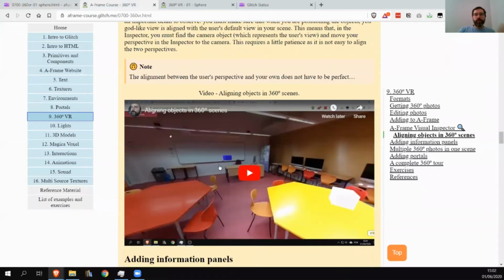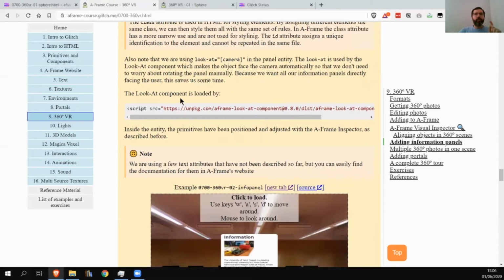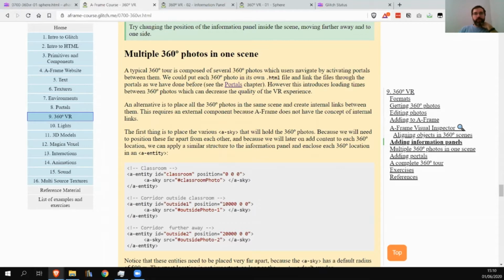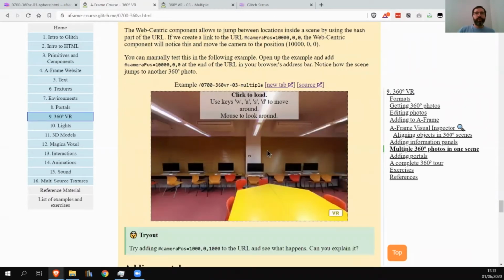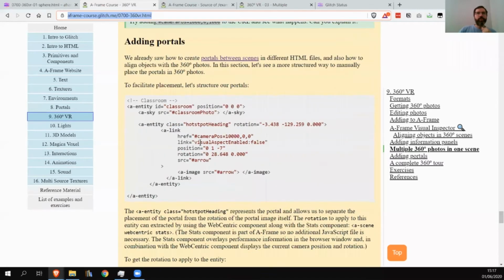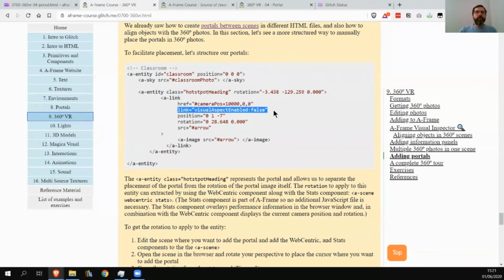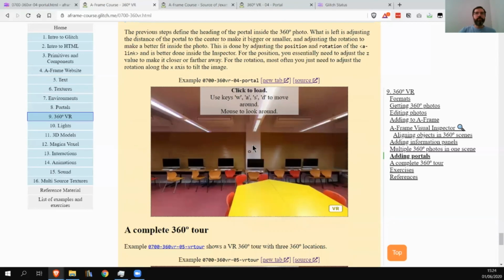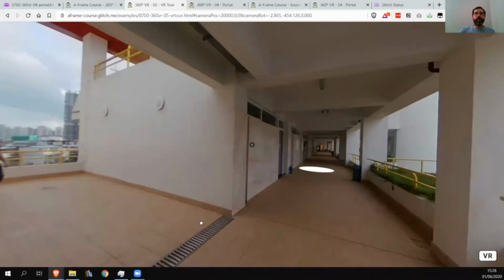VRE - 9 360º VR Part 3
Chapters
00:00 Adding information panels
05:45 Multiple 360º photos in one scene